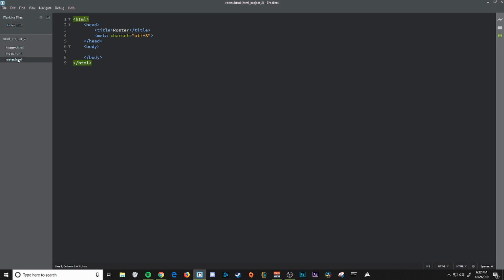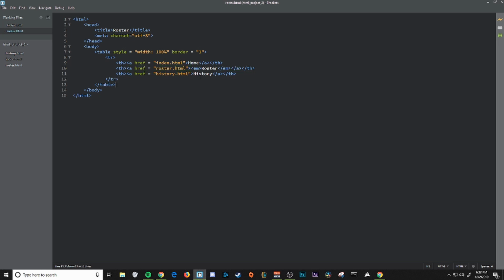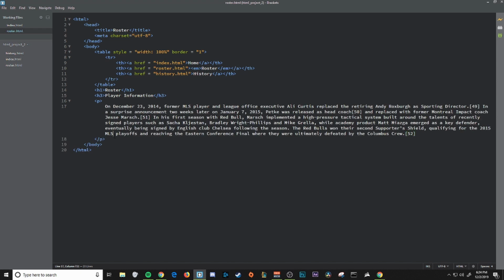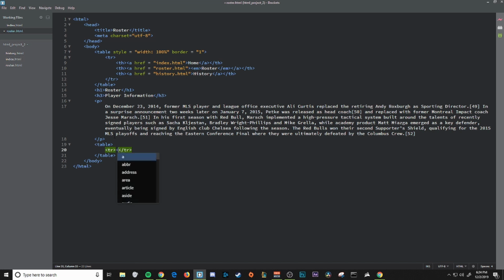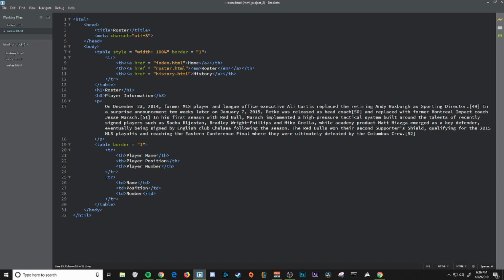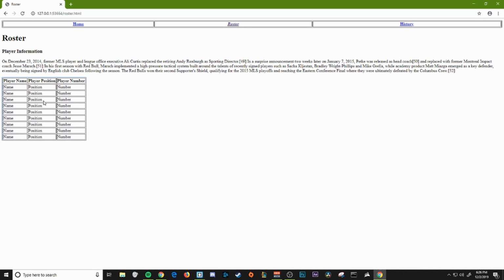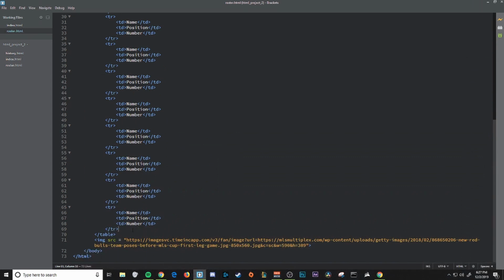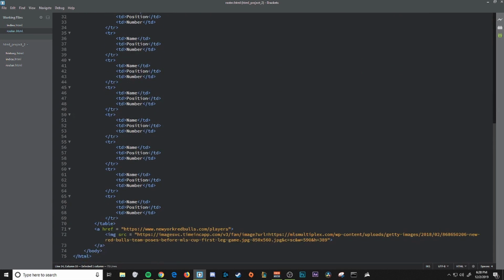Web Design I - HTML Project 2 - Table Page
TablePage